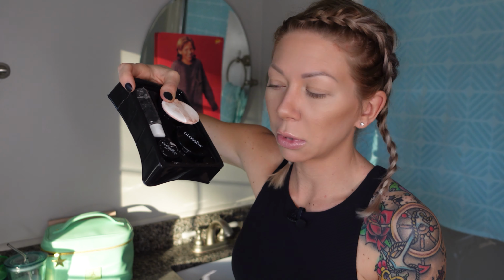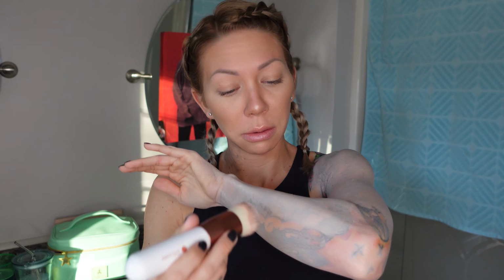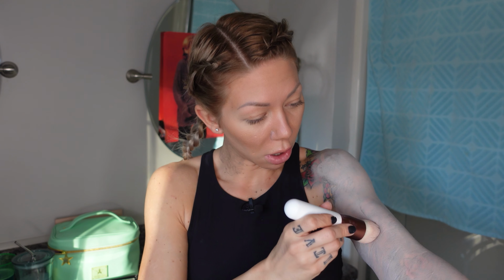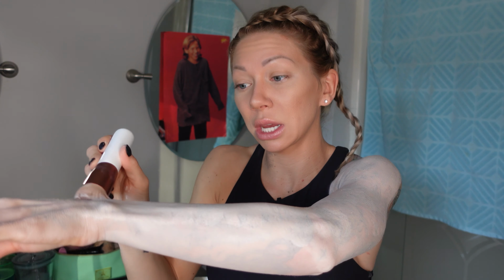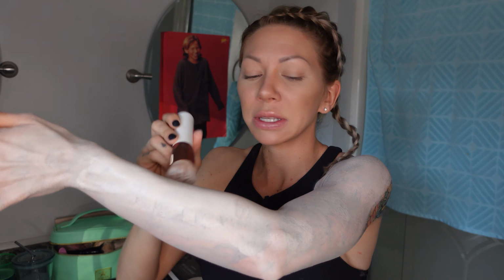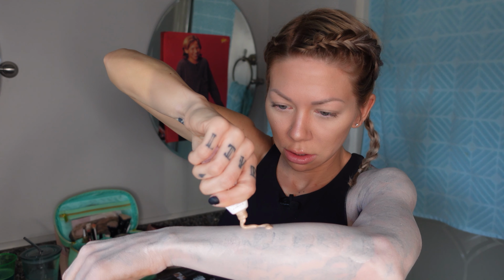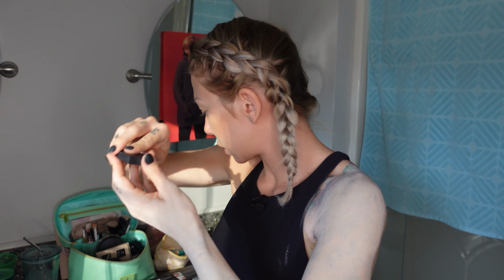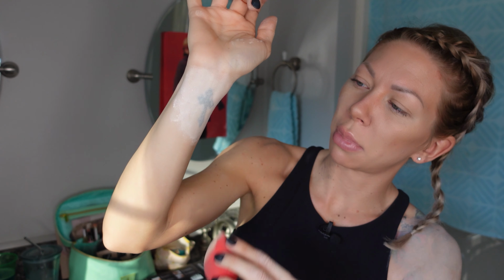Amazon Tattoo Cover-Up Makeup GRWM + Laser Tattoo Removal Update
Today we are testing out a full coverage skin concealer on my tattoos (also can be used for scars, birthmarks, vitiligo & dark spots). Amazon links are below. I am here for you every single week!

✖️PRODUCTS:
glossiva tattoo cover-up kit
foundation brush
urban decay hydro maniac foundation
purlissee BB cream